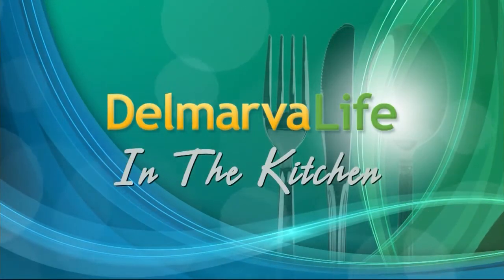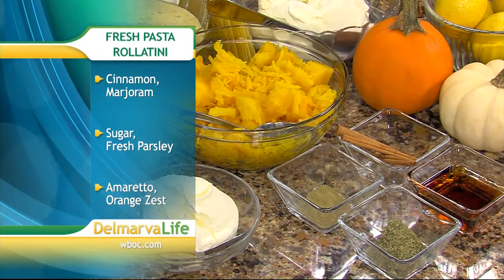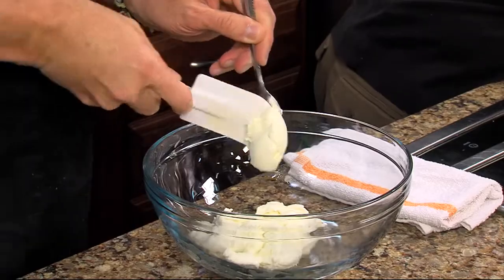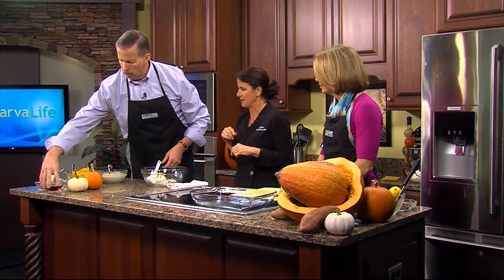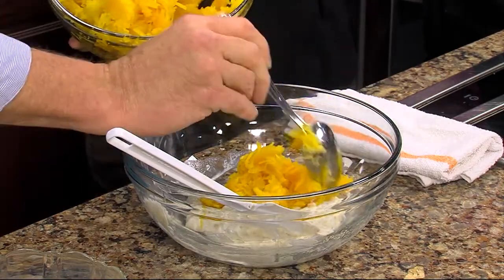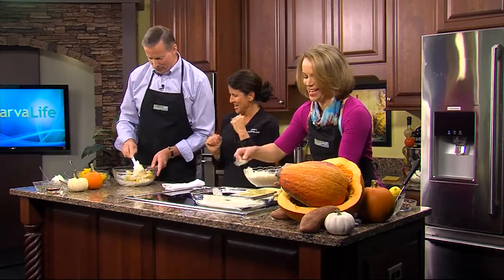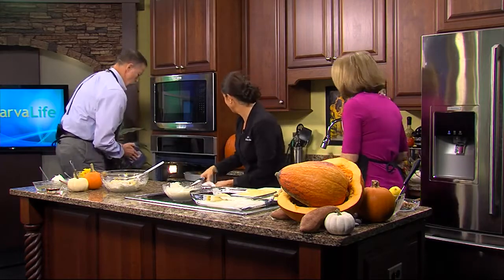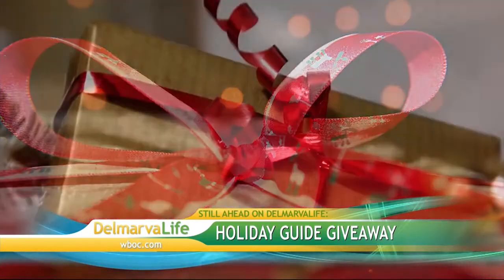LISA Difebo-Osias WBOC Delmarva Life | Bethany Beach DE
Lisa DiFebo-OSIAS WBOC Delmarva Life. What to do with all those pumpkins you have on your front lawn!